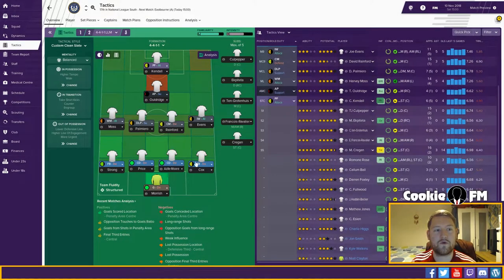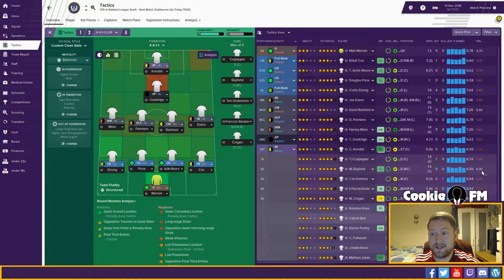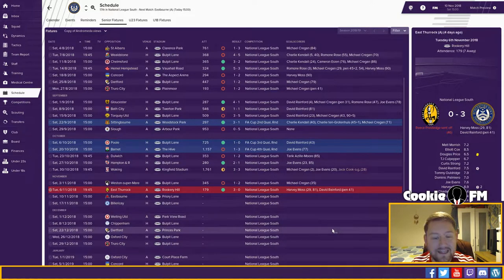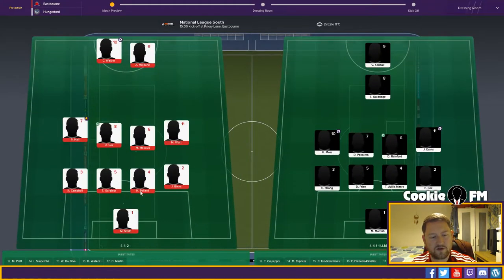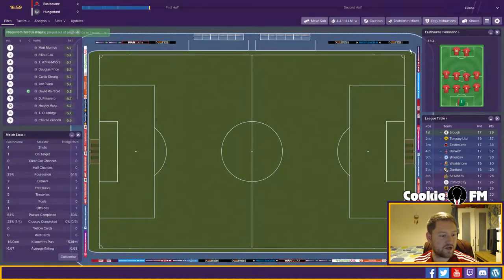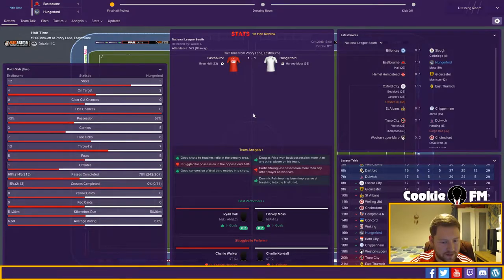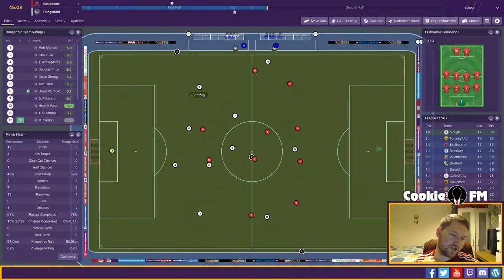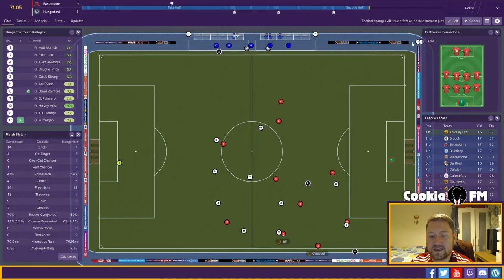A Journey to the Top ¦ Let's Play FM19 ¦ Hungerford Town FC ¦ Ep 5 The Eastbourne Clash!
Welcome! You join us for another instalment in the long-running FM19 Road to Glory series. A Journey to the Top see’s us taking charge of Hungerford Town FC. Will we conquer Football Manager 2019 or will we stare mediocrity in the face!

In today's video I look at our tactics once again. We also take on Eastbourne in the league.

Leave any feedback in the comments.

Hungerford Town FC – Get Following!

Discords